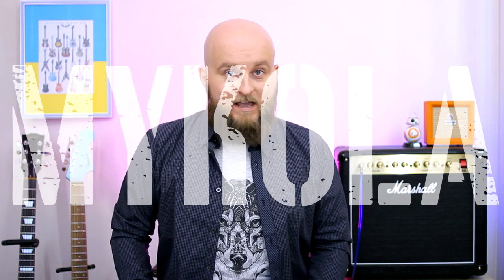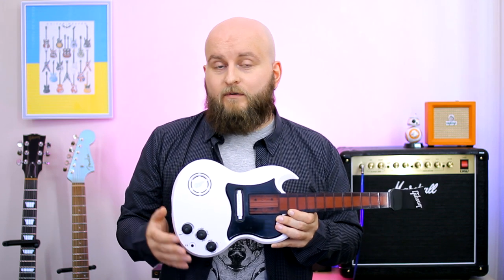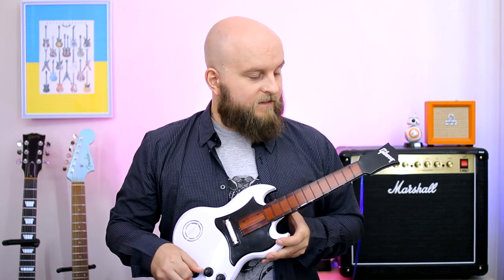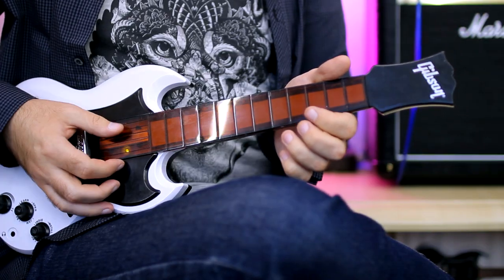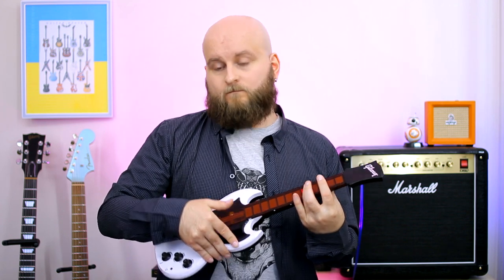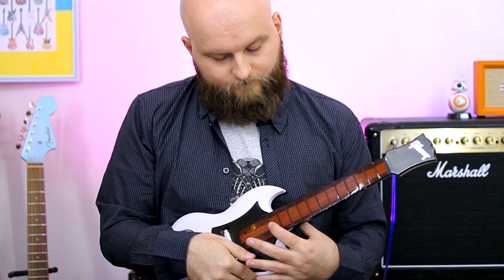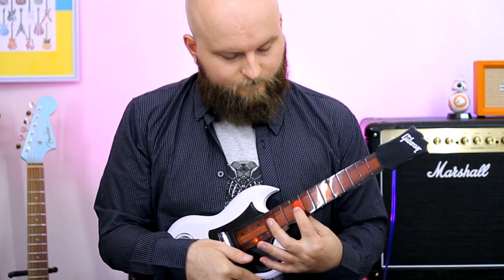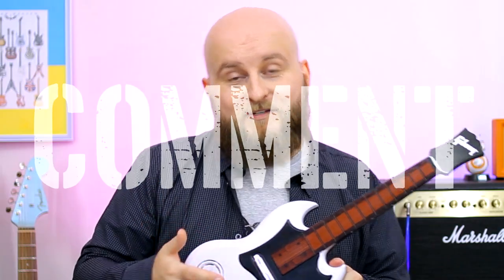Mini Gibson SG Review And Demonstration – Power Tour Guitar Toy By Tiger Electronics and Gibson!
In this video I show an amazing Gibson SG Toy Guitar by Tiger Electronics, Hasbro and Gibson!
You can play power chords and single notes on this miniature guitar. Also It has hummer-on, pull-off, palm mute and some kind of Floyd Rose functions.
Also this miniature Gibson has four types of sound: Metal, Punk, Rock and Indie.
If you will understand how this mini Gibson SG guitar works – you'll be able to play tons of songs.